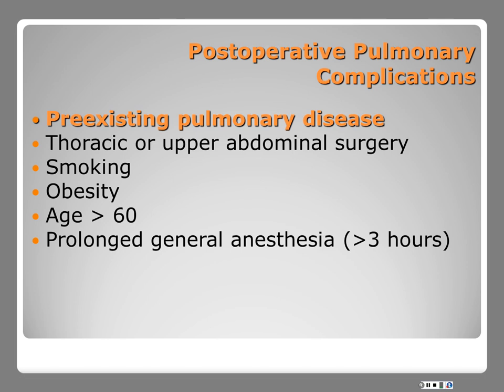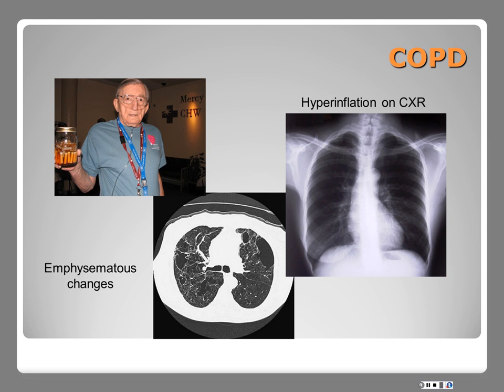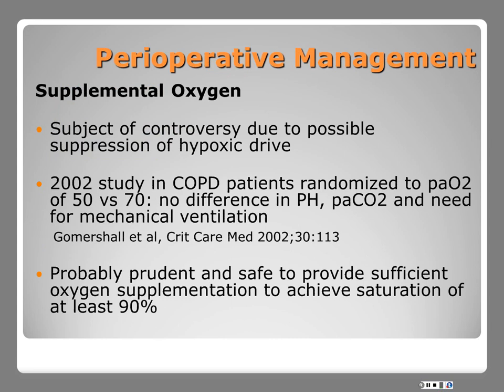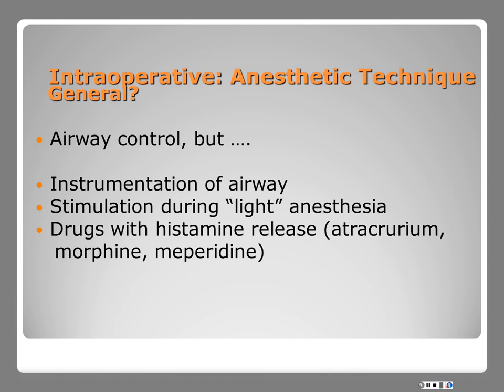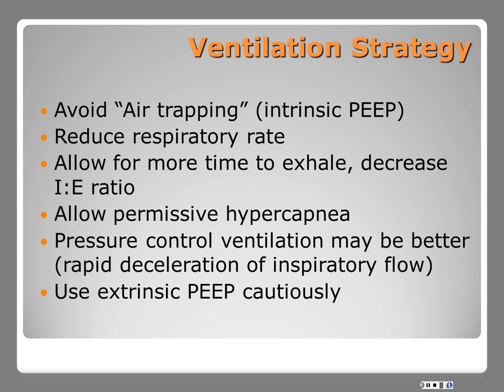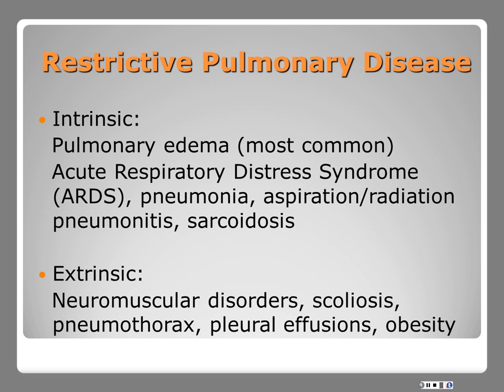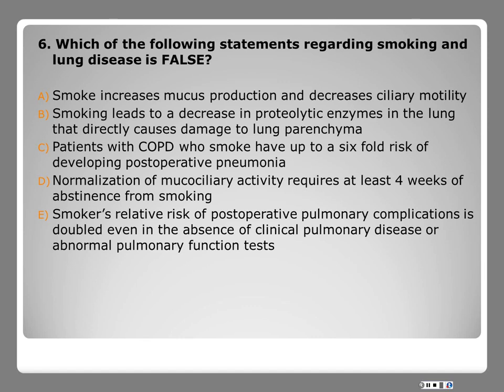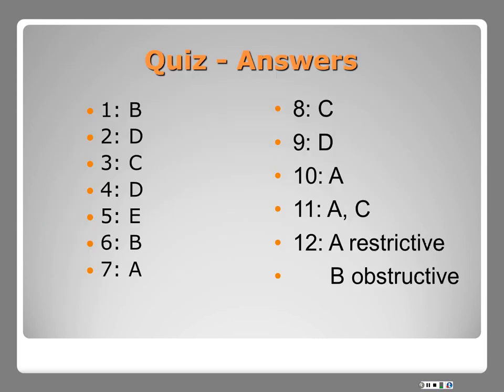Anesthesia for Patients with Respiratory Disease